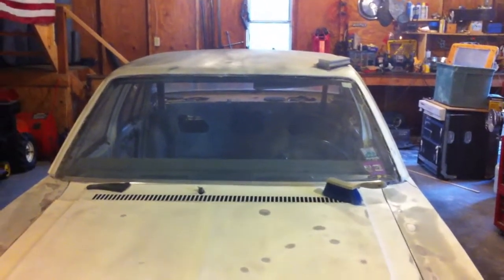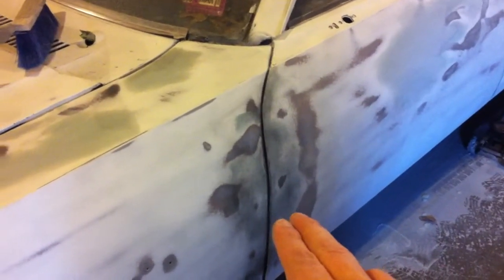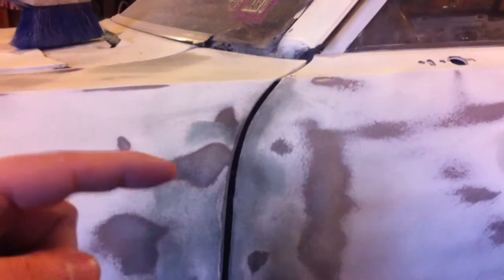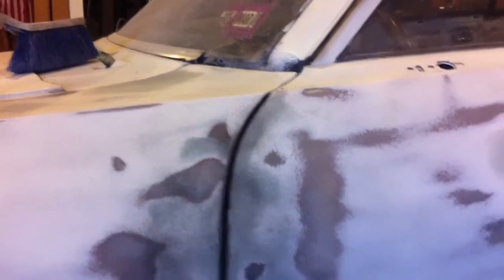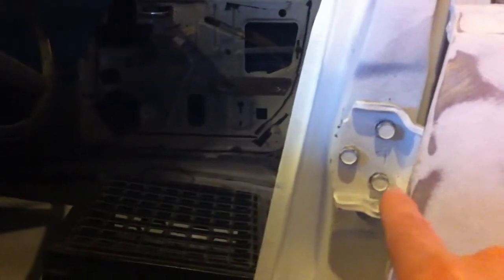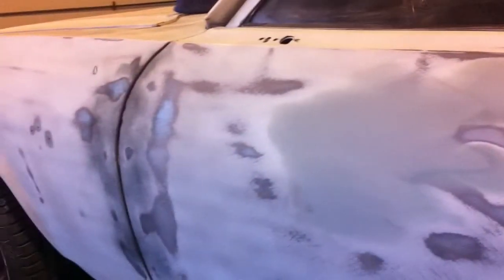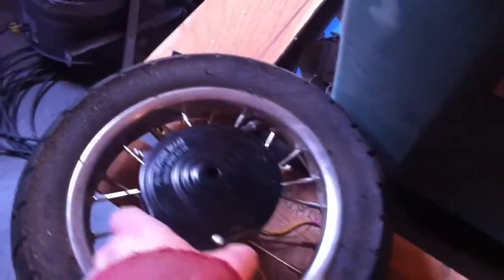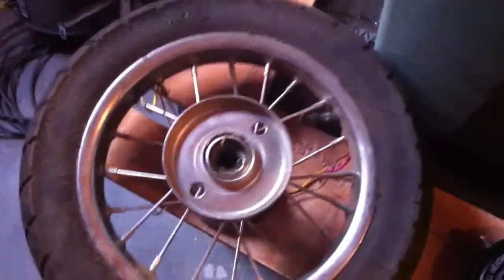Questions about panel allignment and Metal Glaze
Driver side has some more "Final swipes" of filler.. hood is done, roof 1/2 done. Weird alignment problem with driver door vs. fender...
Found my band brake, Anthony...Hmmmm

Any help out there for applying the really runny Metal Glaze filler to vertical surfaces?